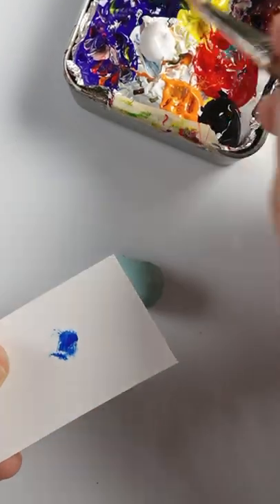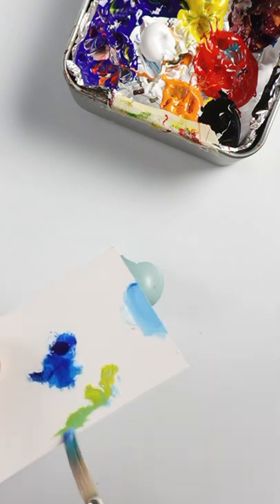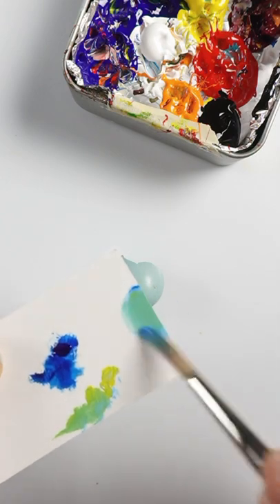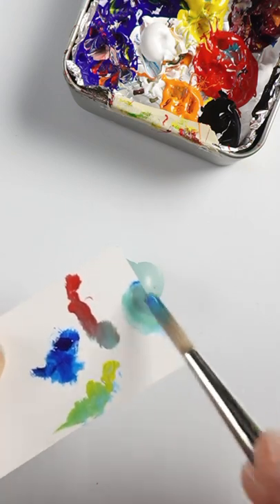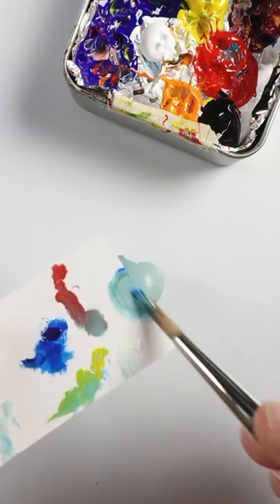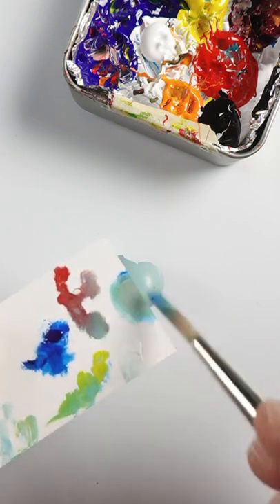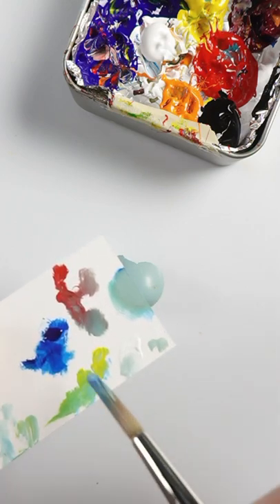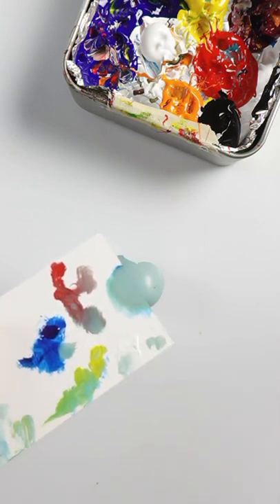Color Matching Robins Egg Blue With Acrylics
I found this fragment of a robins egg in my front yard and so I tried mixing the color using using acrylic paint.